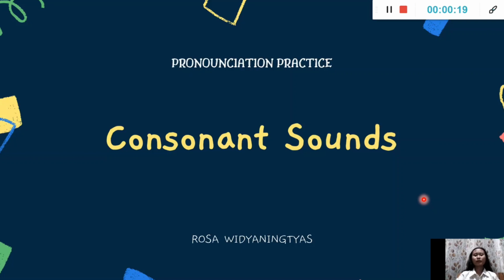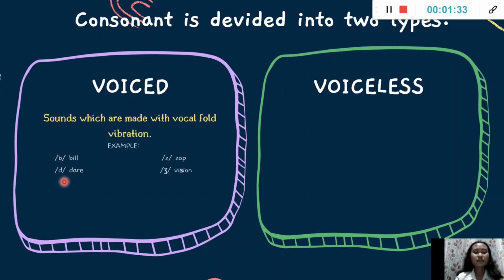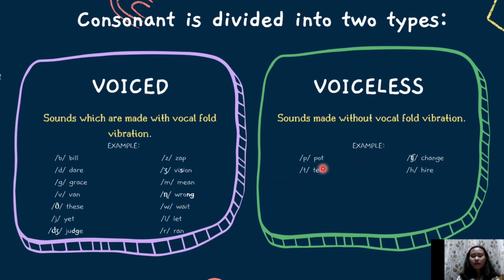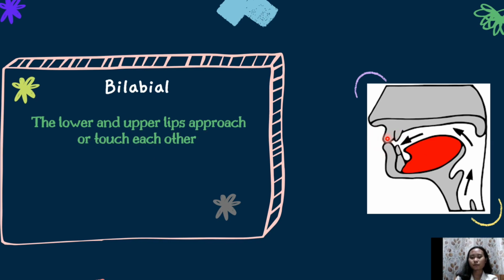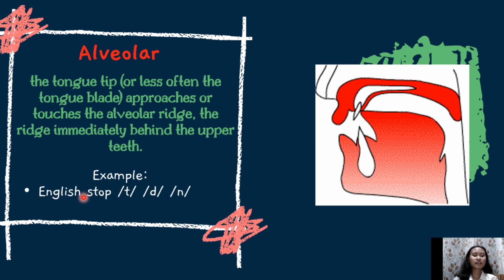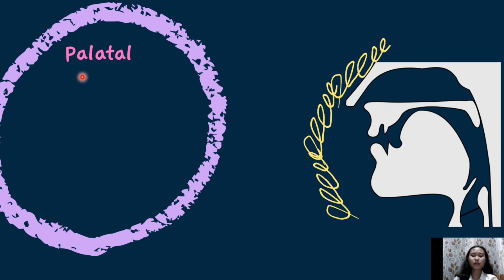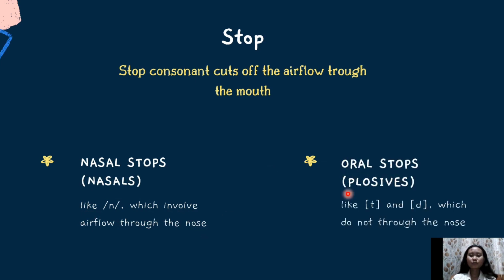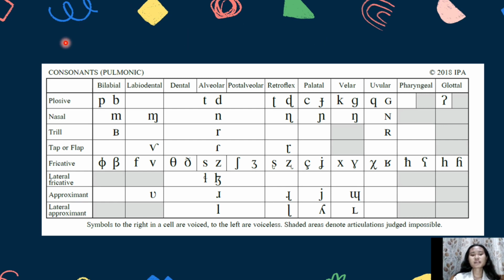Consonant Sounds | Voicing, Place and Manner of Artoculation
This video is talk about Consonant Sounds, such as voicing, place and manner of articulation. Thank you for enjoying this video!